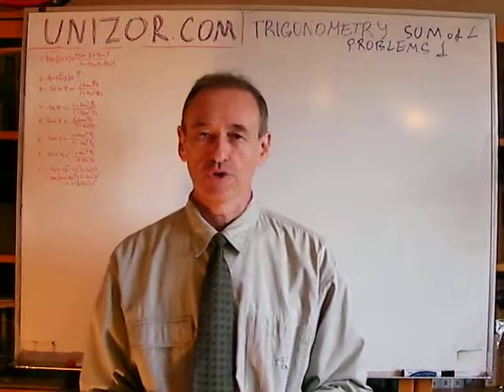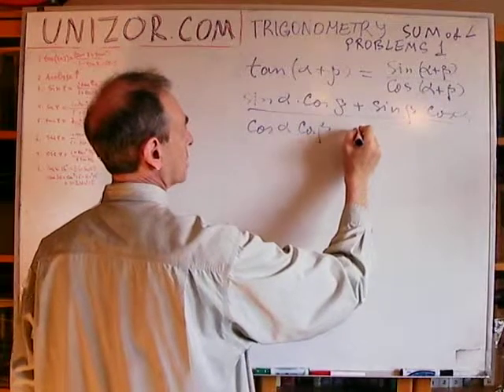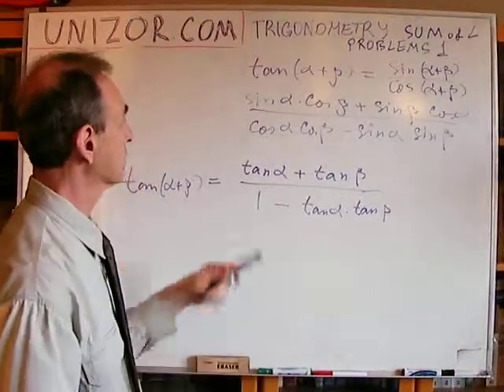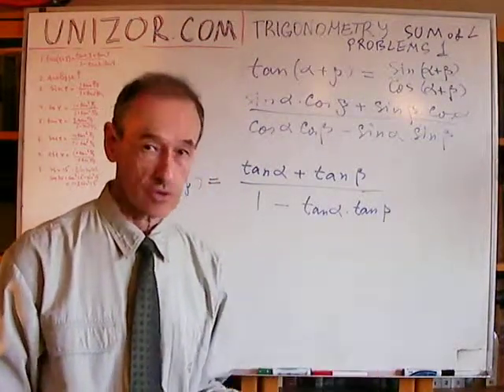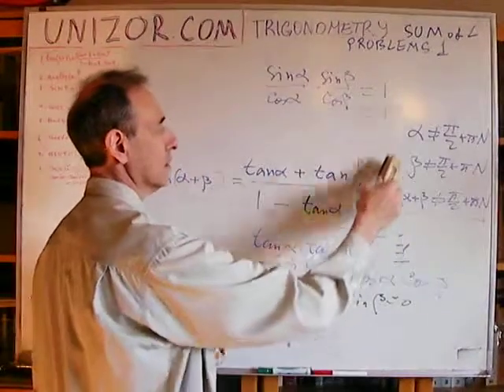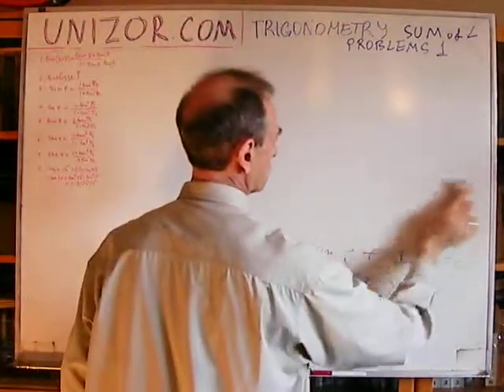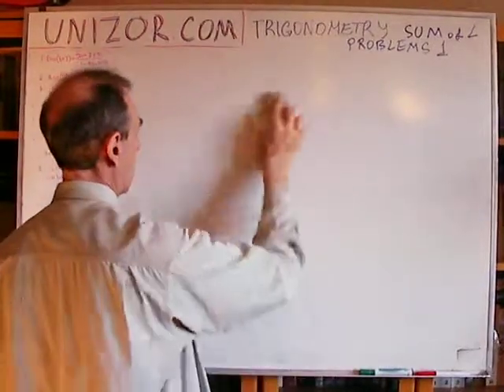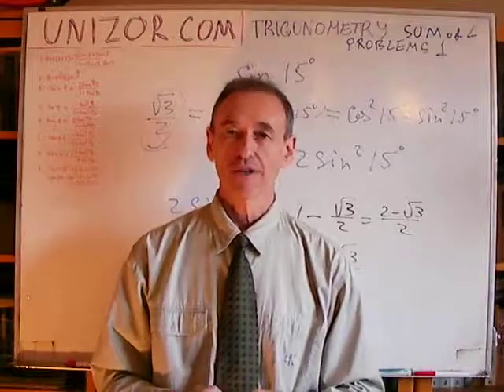Unizor - Trigonometry - Sum of Angles Problems 1: TAN(x/2)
1. Derive a formula for a tangent of a sum tan(x+y) and of a difference tan(x−y) of two angles in terms of tangents of its components tan(x) and tan(y).
Hint: Use the definition tan(φ)=sin(φ)/cos(φ)

2. Analyze the formula for tan(x+y) derived above. What restrictions on angles x and y should be imposed for this formula to be valid? Represent these restrictions graphically considering x and y are Cartesian coordinates on a plane.
Hint: Restriction for tan(x)·tan(y) not to be equal to 1 can be transformed into a restriction on cos(x+y) if the definition for tangent as sine over cosine is used.

3. Express sin(φ) in terms of tan(φ/2).
Hint: Use φ=(φ/2)+(φ/2) and a simple identity expressing cos²(x) in terms of tan²(x).

4. Express cos(φ) in terms of tan(φ/2).
Hint: Same as in a previous problem.

5. Express tan(φ) in terms of tan(φ/2).

6. Express cot(φ), sec(φ) and csc(φ) in terms of tan(φ/2).

7. Evaluate sin(15°).